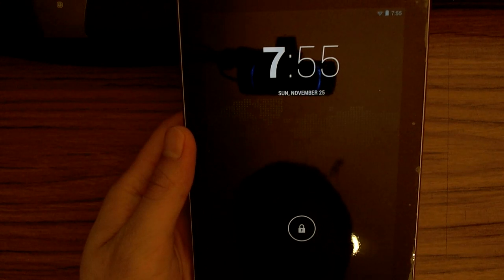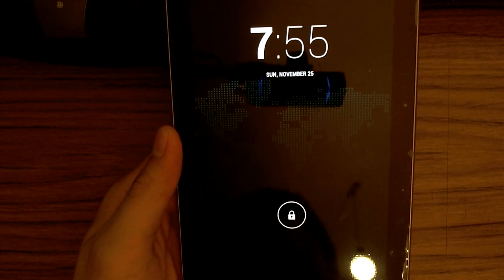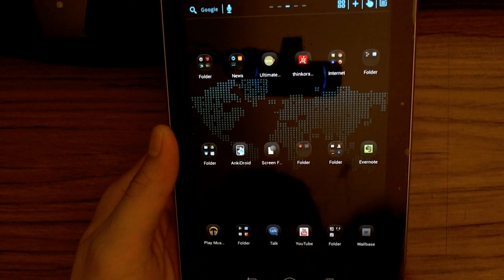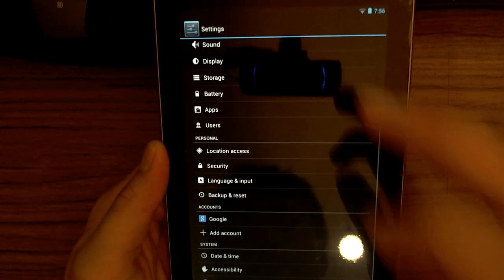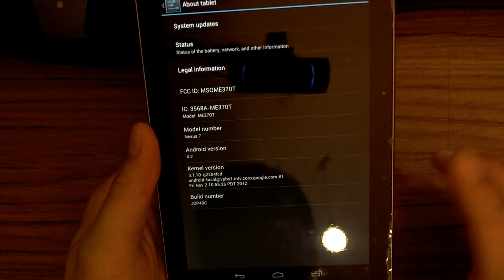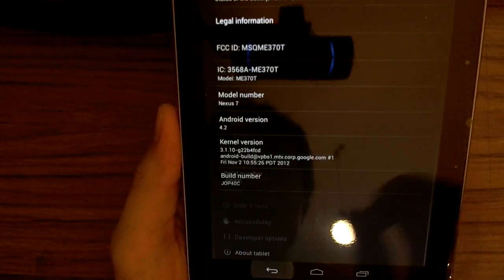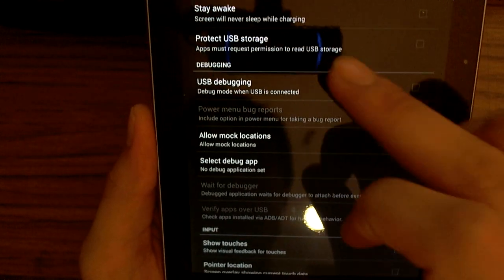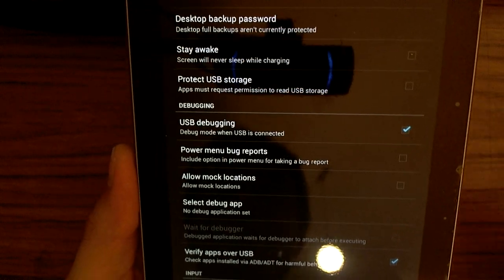Enable Developer Options on Android 4.2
Unlike previous versions of Android, on Android 4.2, Developer options (USB Debugging etc.) is hidden from the Settings panel by default. Here's how to enable it.

1. Head in to settings
2. Go to 'About Phone'
3. Tap on Build No. several times.
4. Go back out to Settings and see that Developer Options is enabled.

Not ROOTED, but WANT TO ROOT?

Circle me on Google Plus: gplus.to/thetrystero!